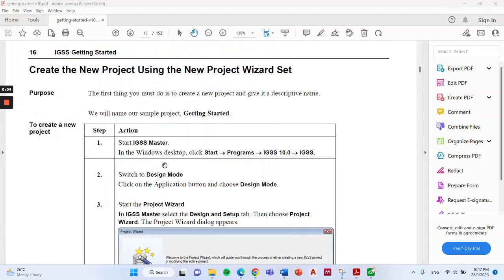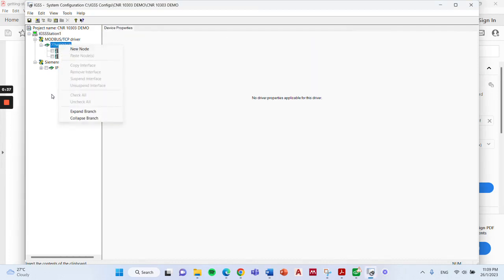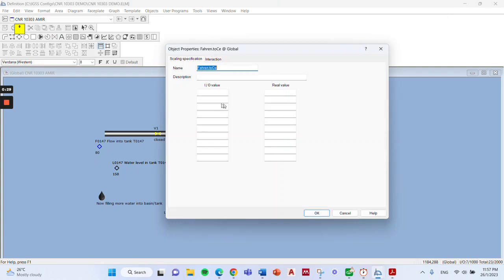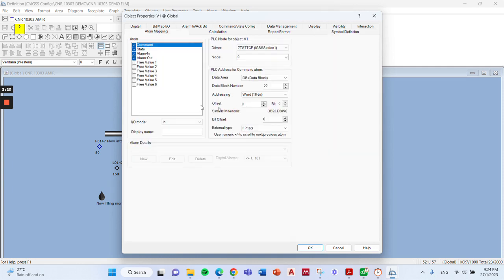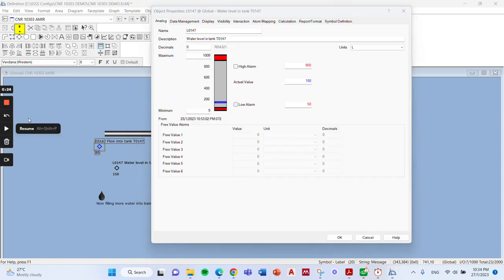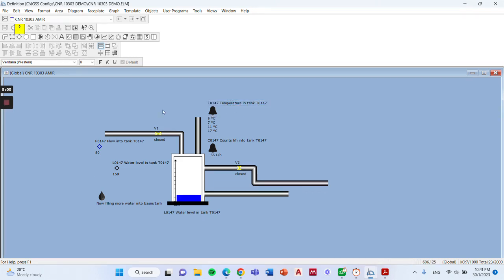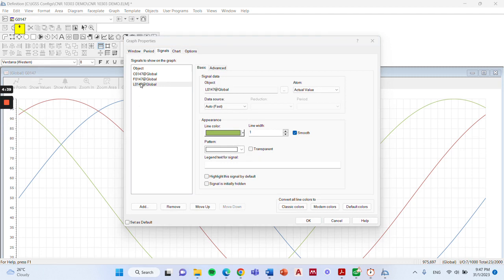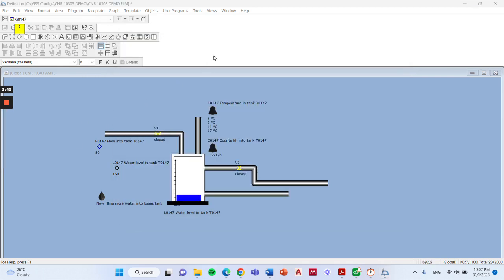SCADA IGSS PROJECT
This is the demo project for SCADA IGSS in the requirement assignment of CNR 10303 Train Control System